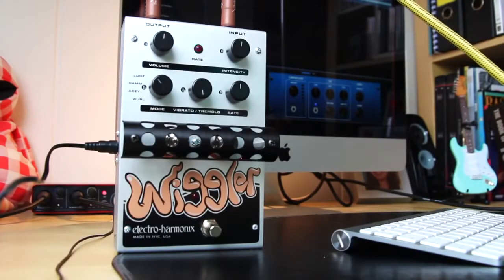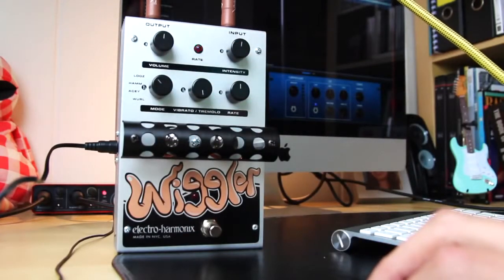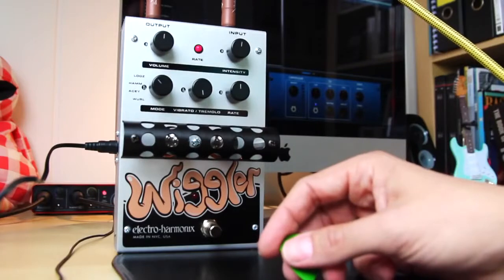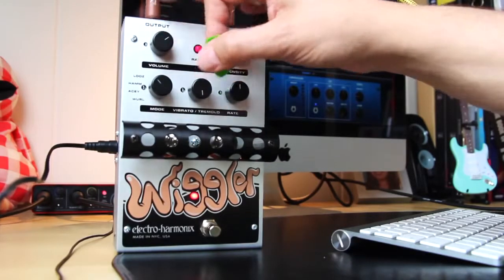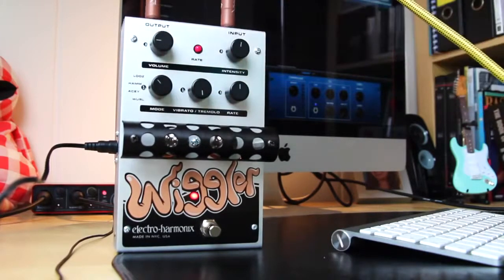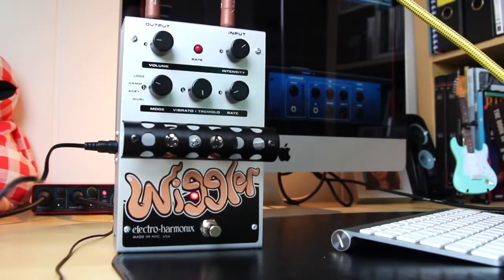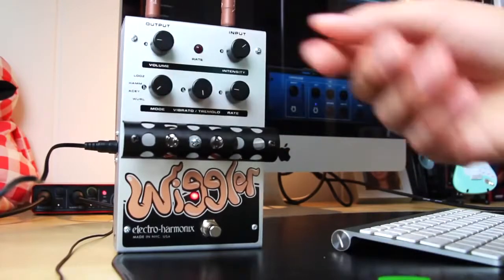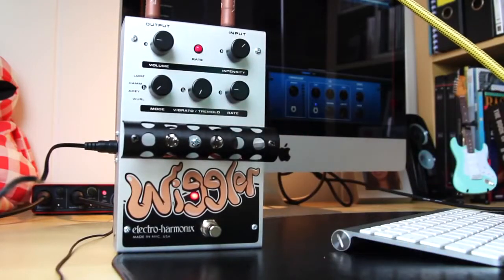EHX The Wiggler Electro Harmonix